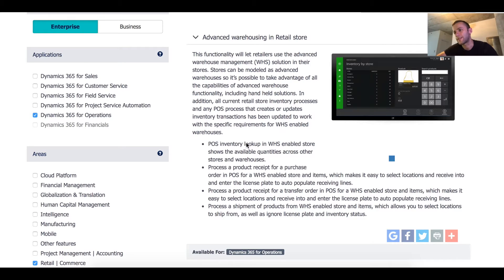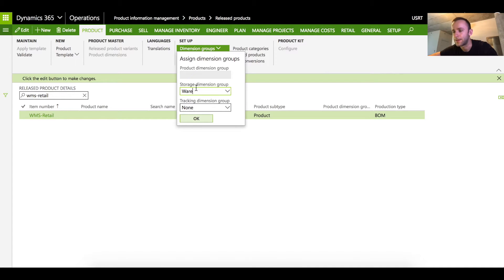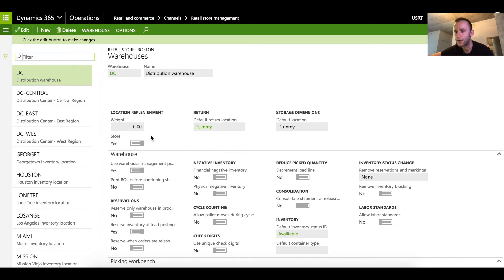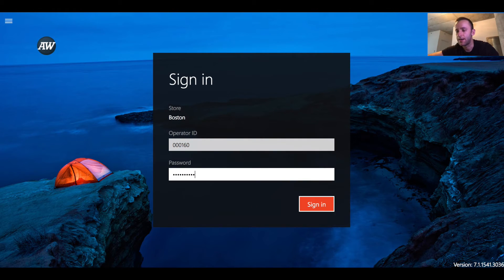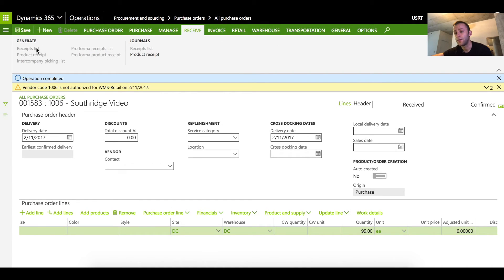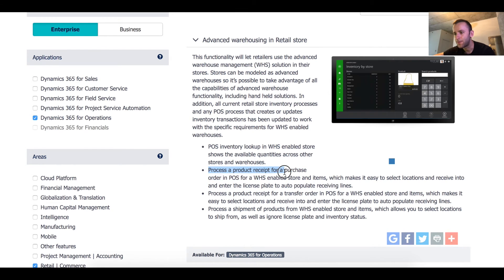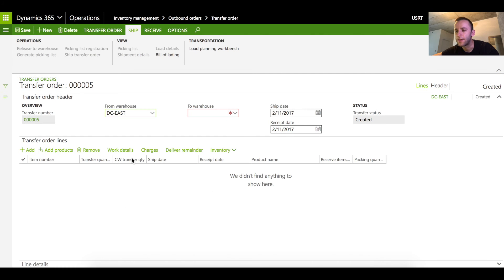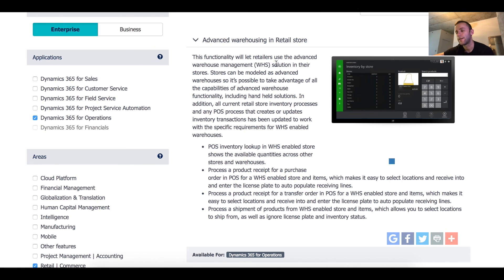Advanced warehousing in Retail store n Dynamics 365 for Operations Explained - Nextone Consulting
Blog author: Microsoft
This video is part of "upgraded" series in which we review great blogs and articles on Dynamics AX 2012 and check described functionality in Dynamics 365. The blog or article is broken down into individual components and verified against latest release of Dynamics ERP to train and educate viewers on what's new and what's changed. Hope you find this review useful. Enjoy more videos from "upgraded" (AX2012 to D365) series on our channel.